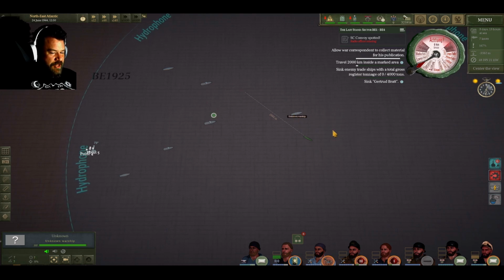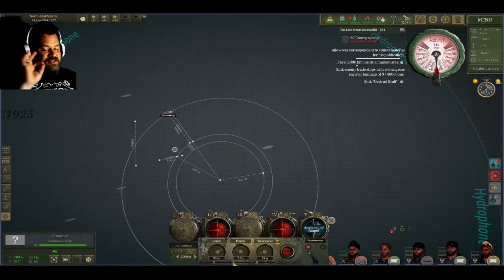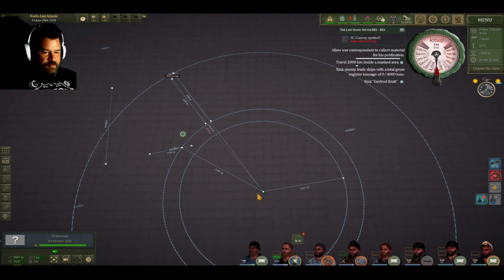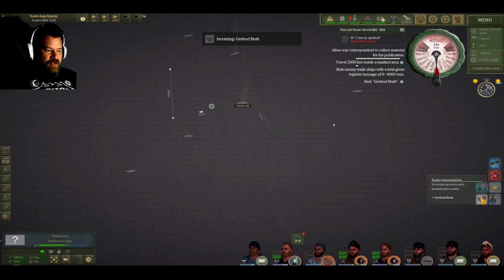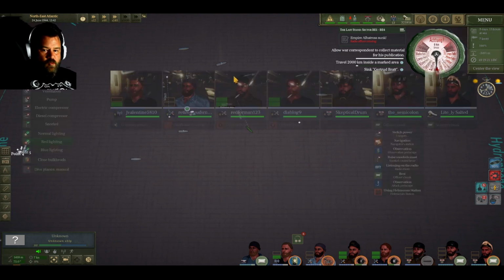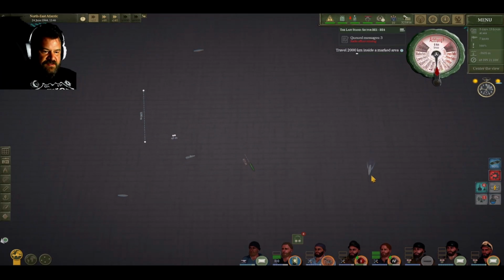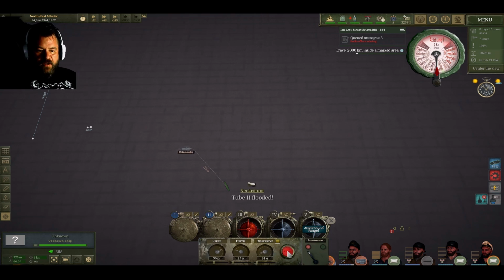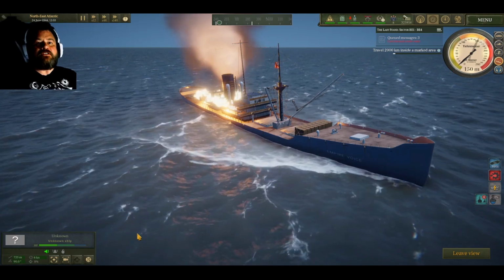Is Getting ONE MORE Ship Worth It? | Uboat | B131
I mean...yeah?

Look me up on Steam!
Streaming Gear:
Elgato Green Screen
MAONO AU-PM421 Mic
Smart RGB Light Bars

PC Hardware:
Arctis 3 (White) Headset
Logitech 502 SE Hero
CPU Cooler
RAM
M.2 SSD
2.5" SSD (250GB)
2.5" SSD (1TB)
Curved 144hz Monitor
XXL Mouse Pad
About the game:
UBOAT is a simulator of a submarine from WWII era. It is a survival sandbox with crew management mechanics while its primary theme is life of German sailors. The boat is their home, but it can become their grave at any time.